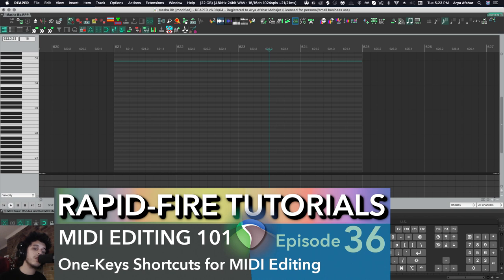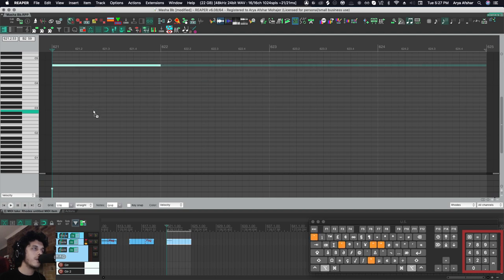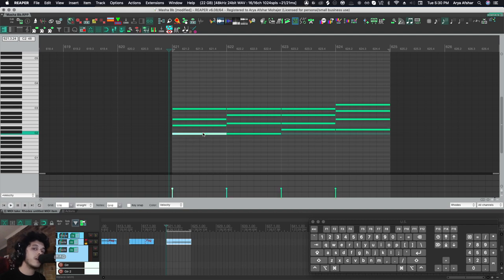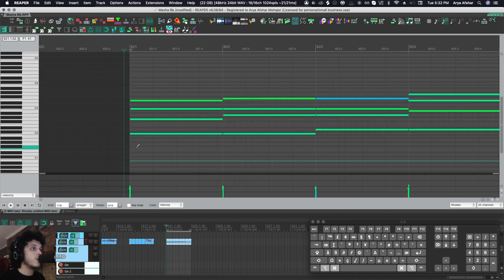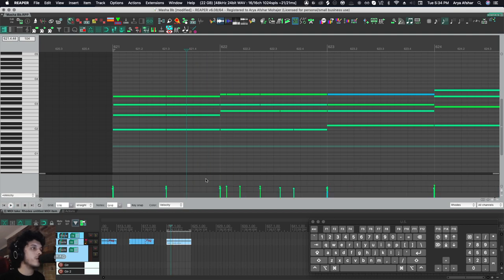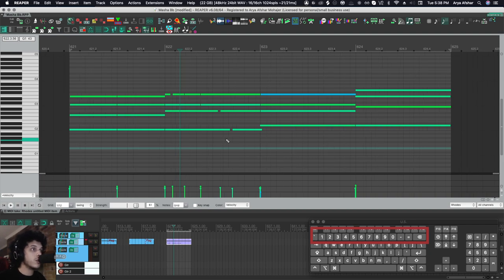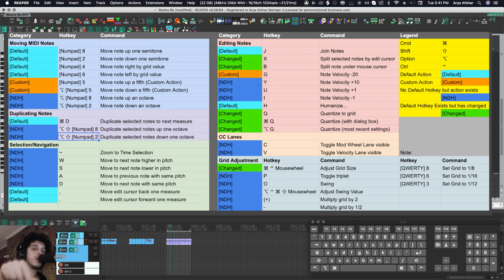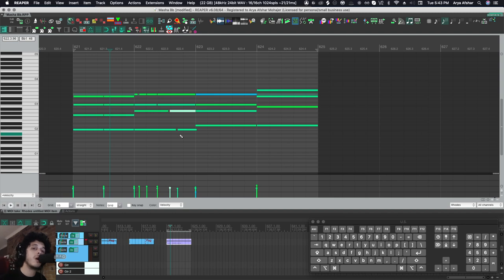Useful Actions for MIDI Editing in REAPER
Useful Actions & Hotkeys for MIDI Editing (Rapid-Fire Reaper Tutorials Ep36)

 Hey folks! In the second episode of our long running MIDI editing tutorials, I'm gonna show you a bunch of (37 to be exact) commands and my hotkeys to those, which are really useful for MIDI Editing.

 This whole MIDI topic was birthed from a discussion on the Reaper User Group on Facebook, but I first thought it appropriate to cover the basics, and then I will answer all questions! Also if you have any MIDI questions, drop them in the comments and I will make sure they are answered!

Chapters:
0:00 Intro
0:38 Moving notes
1:29 Duplicating Notes
1:53 Selecting Notes
2:22 Editing Velocity
3:11 Quantization Actions
3:45 Splitting Notes
4:14 Changing the Grid Size
5:52 All the Hotkeys on Screen
6:21 Your homework & outro